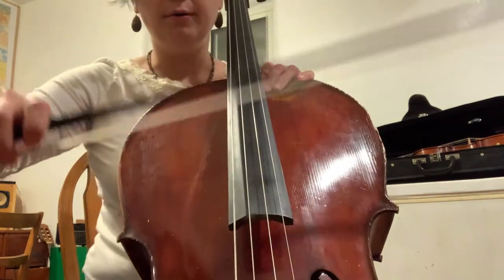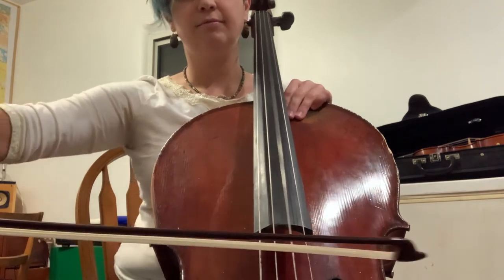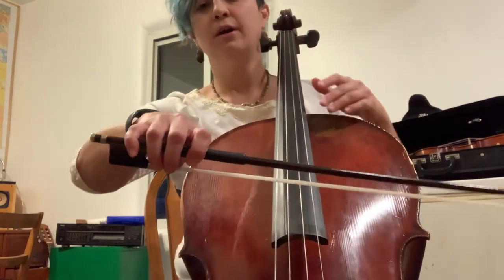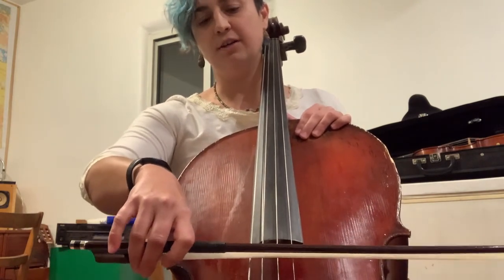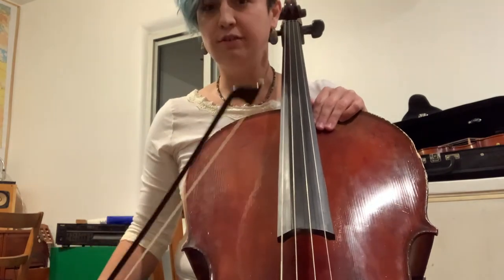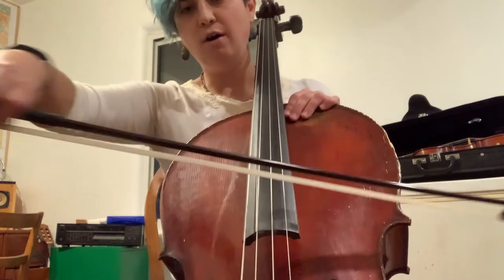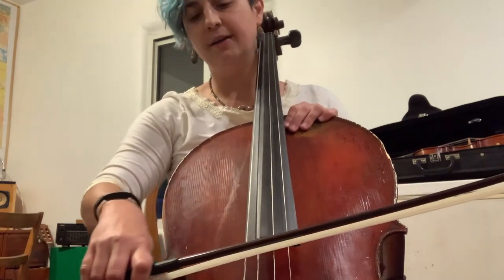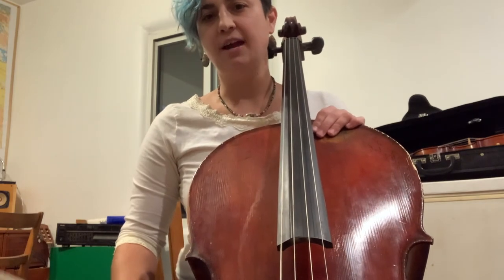Cello Bowing Exercises